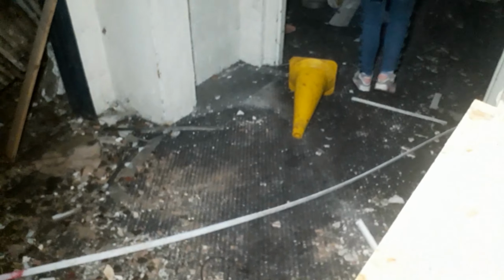Unveiling Haunted ABANDONED SCHOOL DONCASTER | Eerie Exploration!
Welcome everyone today we have a new explore at a abandoned school. In this episode we have some new equipment. In this explore we have with me Kirsty, Kirsty and Andy.

music used in editing was created by DJBala with his permission